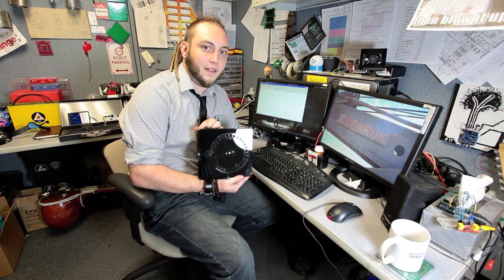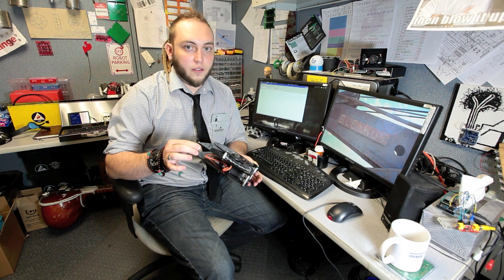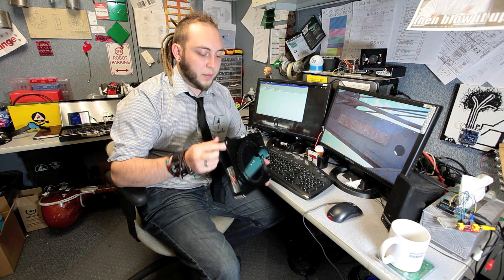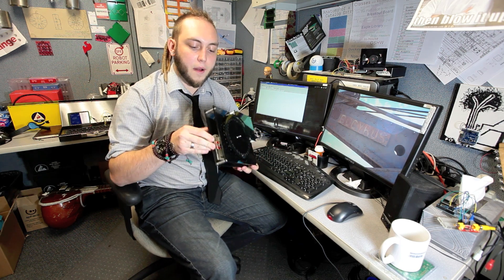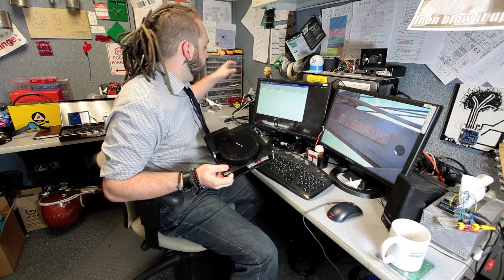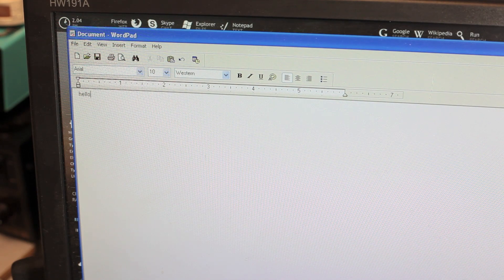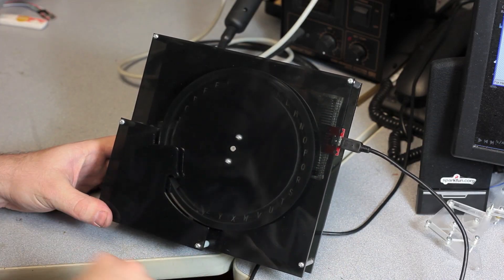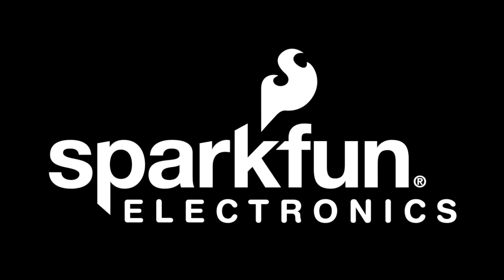SparkFun Rotary Keyboard with Nick Poole